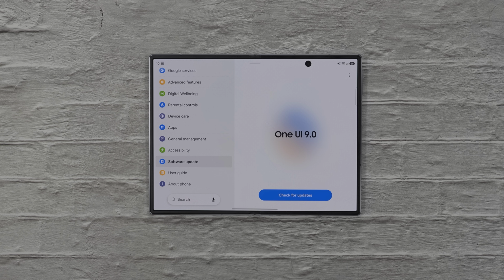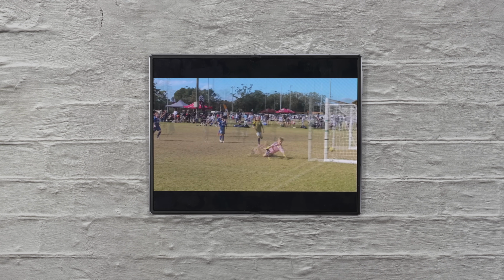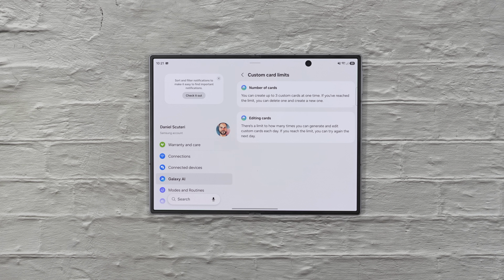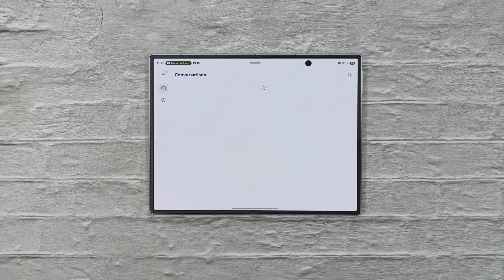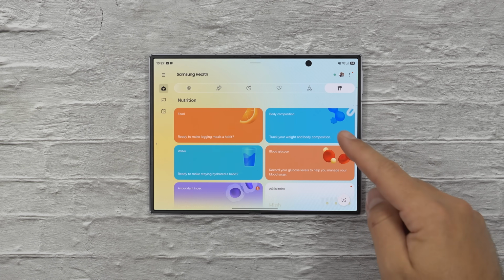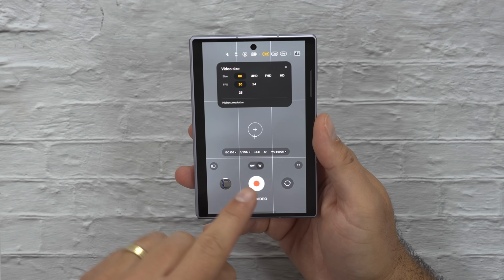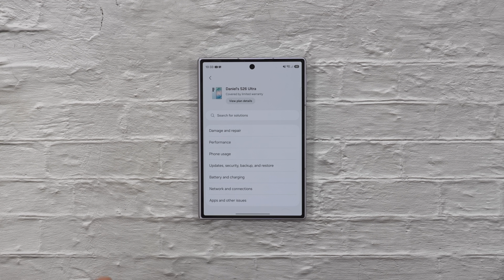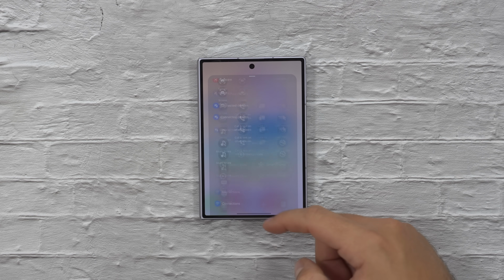OFFICIAL One UI 9 Hands On!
One UI 9 is OFFICIALLY here and we have our complete walkthrough over what's new!